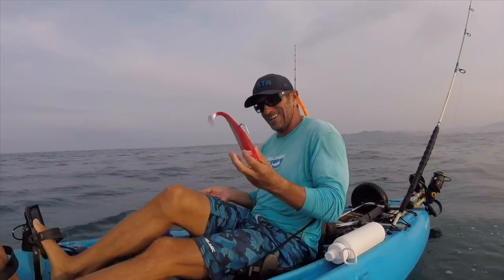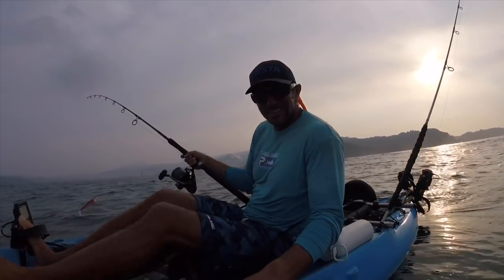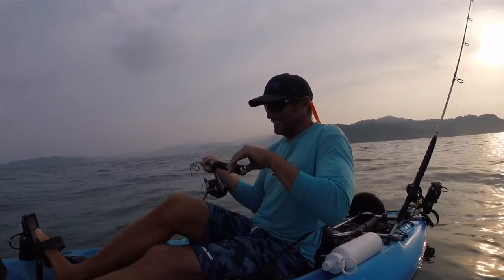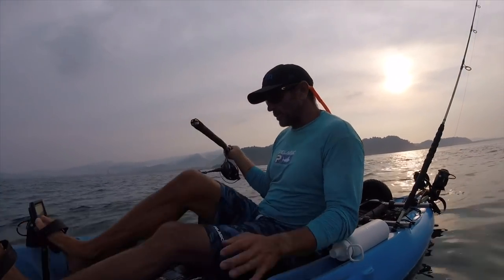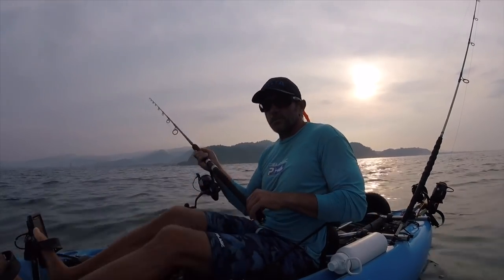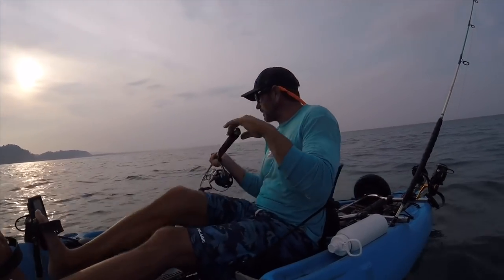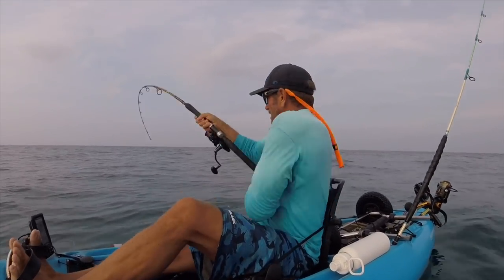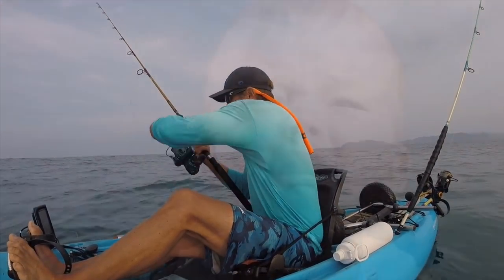Jigging for Monsters with Lighthouse Lures. Wait for it...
Jigging for Monsters with the Lighthouse Lures Mega Bite Jig. Big hookup at the end!